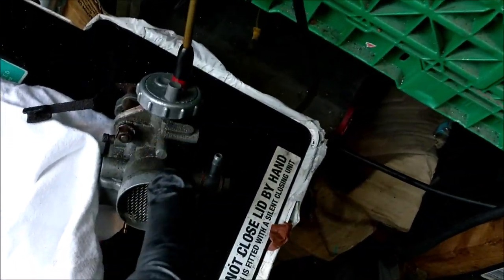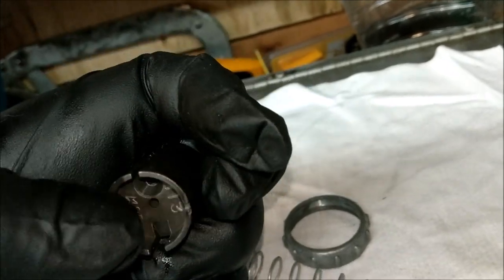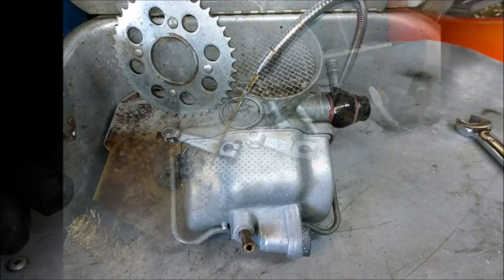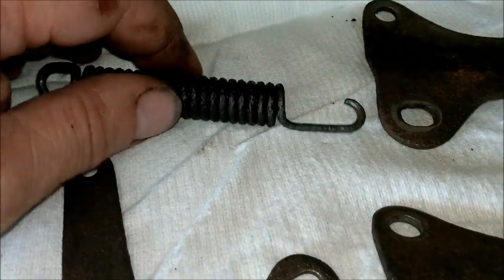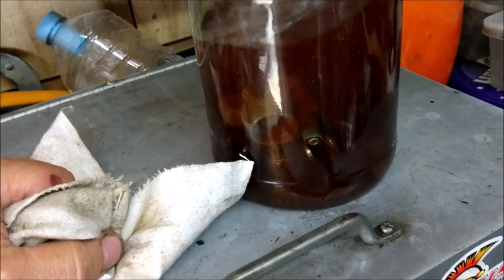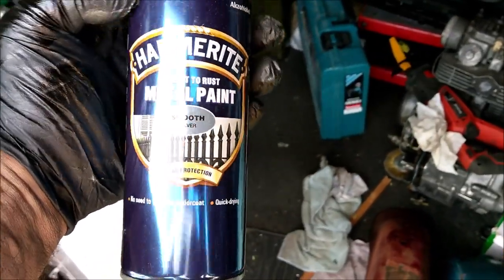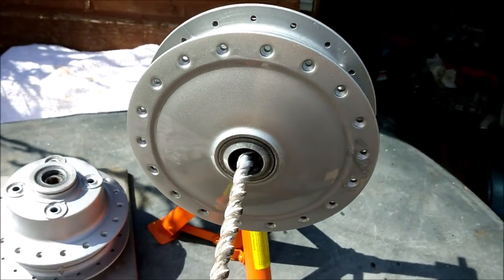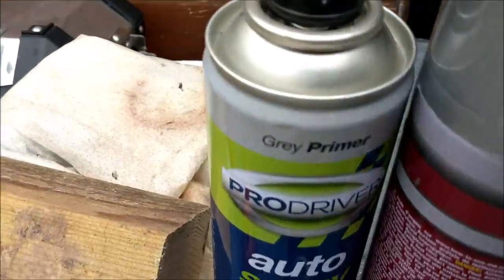Honda CD175 Restoration Episode 13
Some bits n pieces I have swept up off the cutting room floor. gets me back on track with the video side of things, hope you enjoy. thanks for looking.